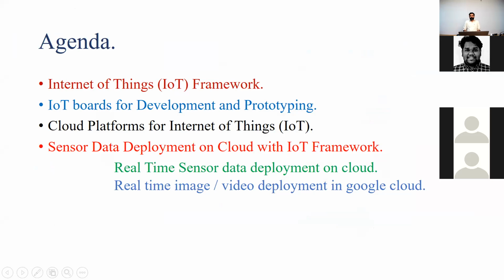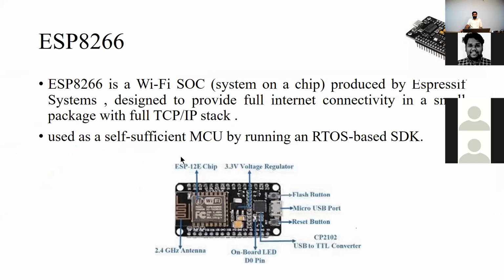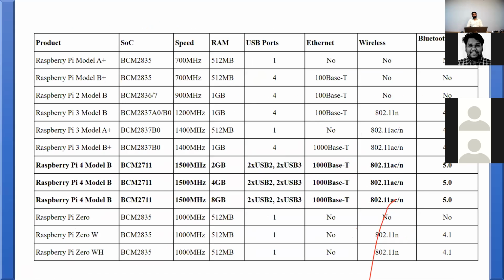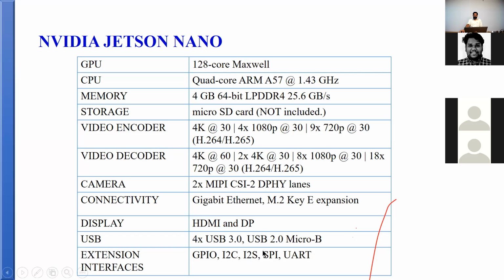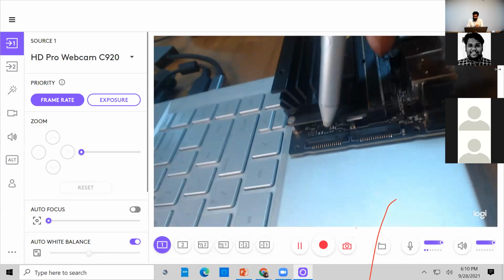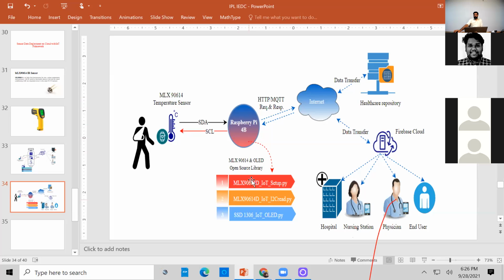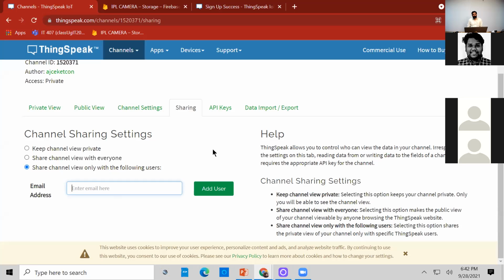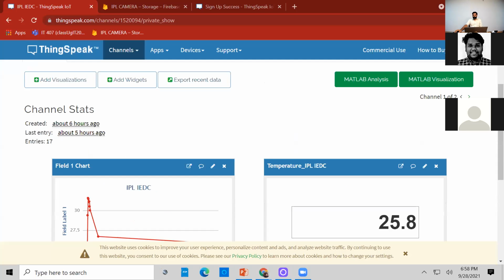Basics on IoT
IIC, Amal Jyothi College of Engineering, Kanjirappally in association with Startups Valley TBI organized an e-learning session for students and faculties.